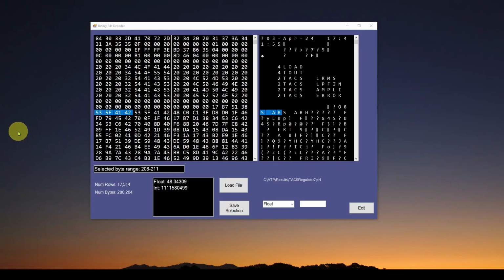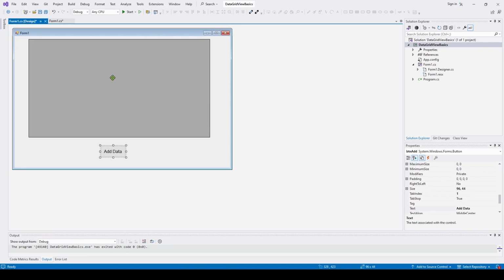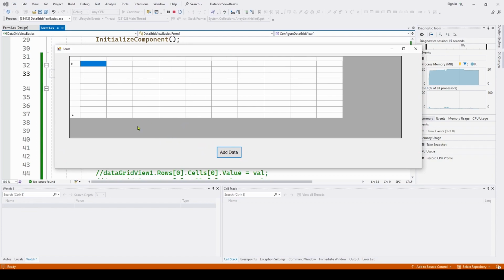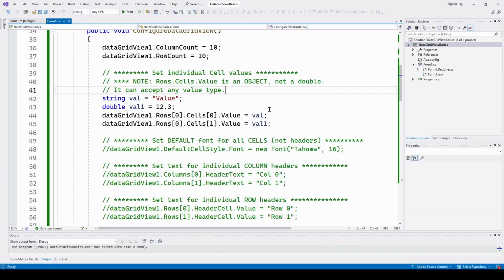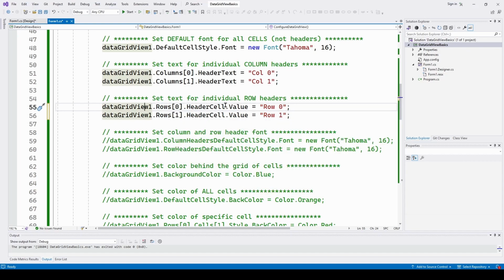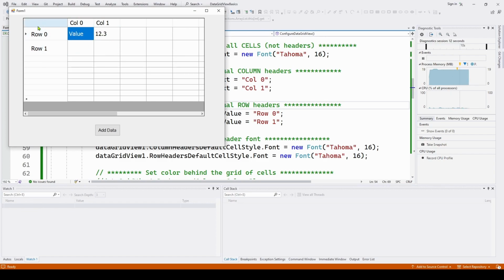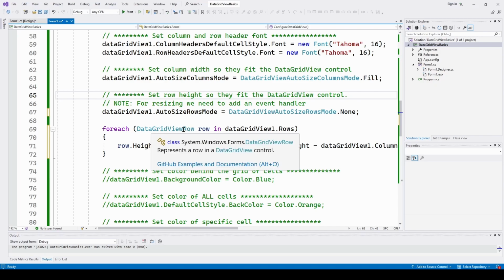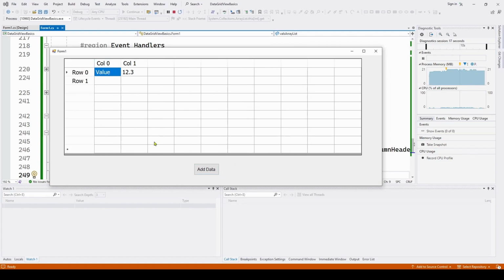C# Visual Studio DataGridView Part 1: Introduction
A simple tutorial showing how to use the DataGridView controls in C# Visual Studio WinForms